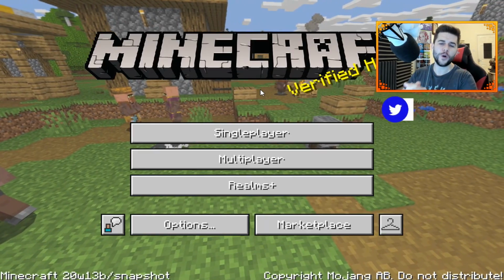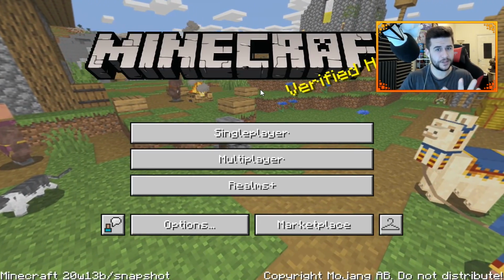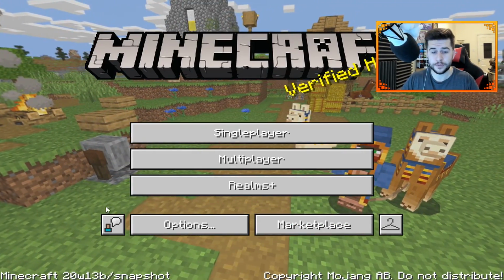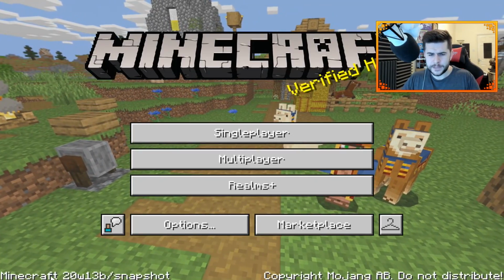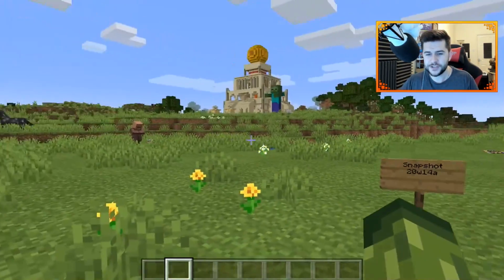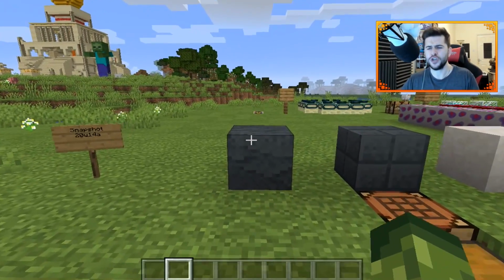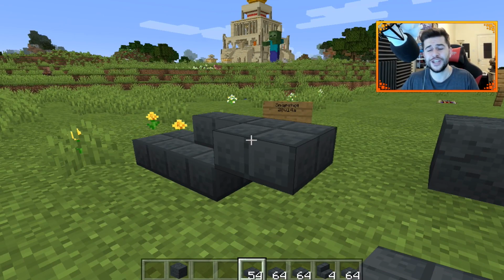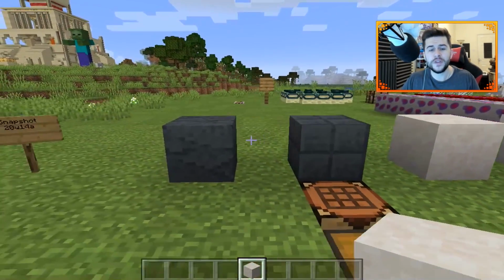OMG! Minecraft Finally Added The RED DRAGON Boss!! UwU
Minecraft really have out done themselves this year, welcome to the latest Minecraft 1.16 Nether Update Snapshot. Today we check out Red Dragons, New dimension, New blocks and so much more! Remember to check the Minecraft Marketplace for Java Edition.

- ECKOSOLDIER
- LIVERPOOL
- L23 0XQ